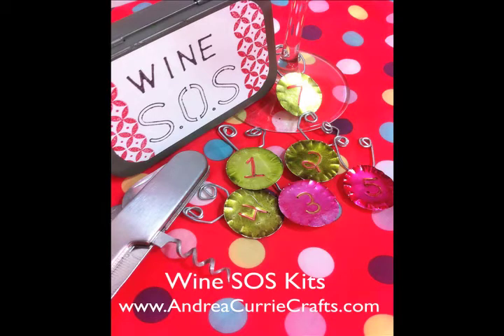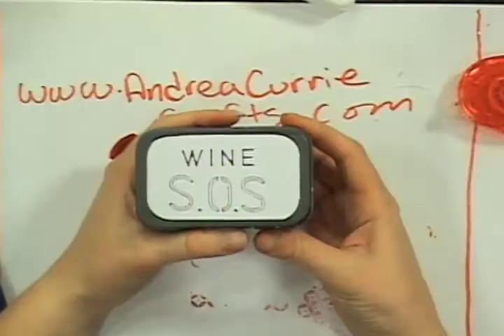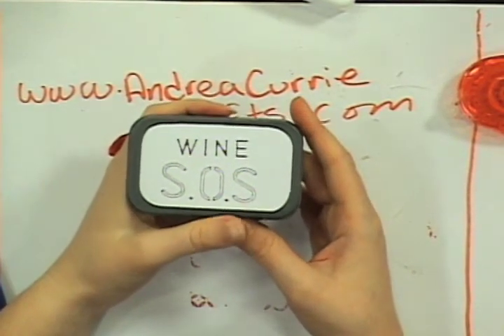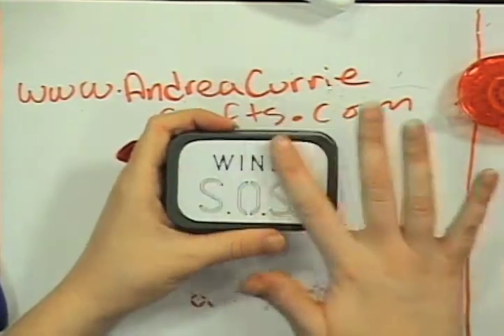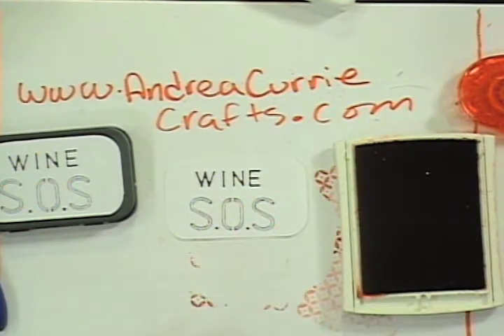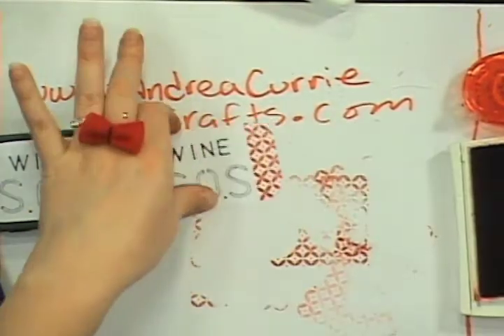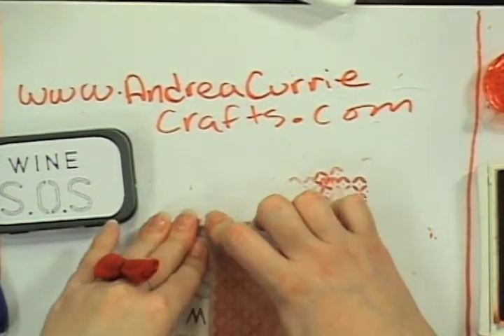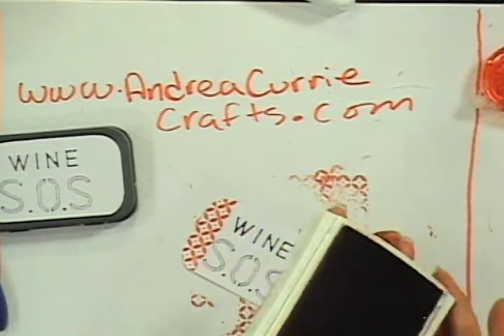How To Make a Wine SOS Kit ( Andrea Currie Crafts )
Let's stay in touch and please let me know if there's any other way you like to get updates from me.
Thanks and Stay Crafty!
Andrea :)